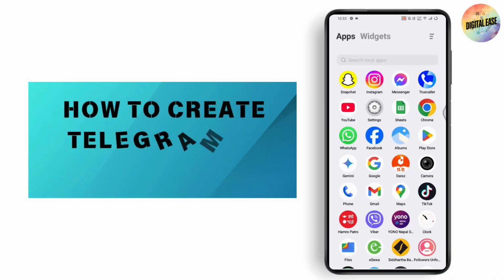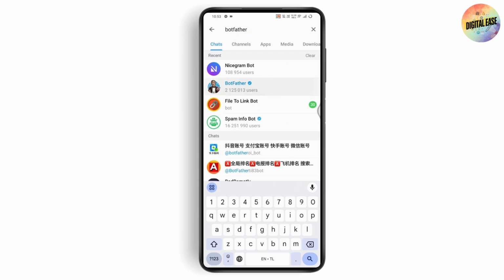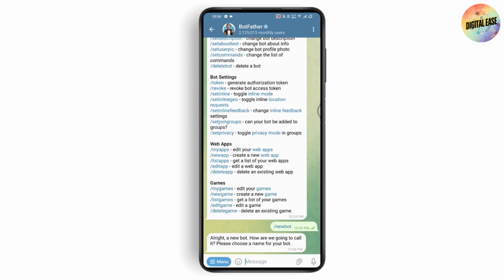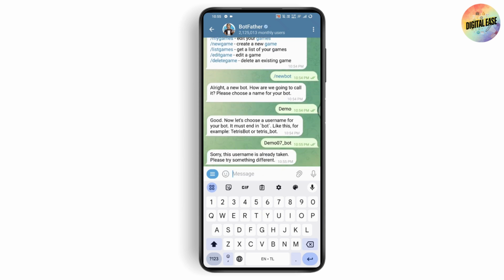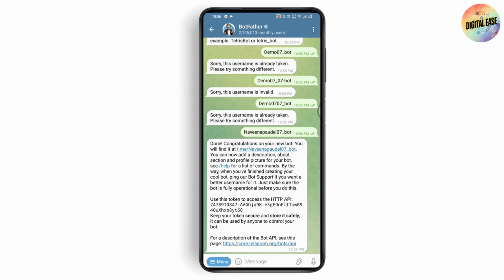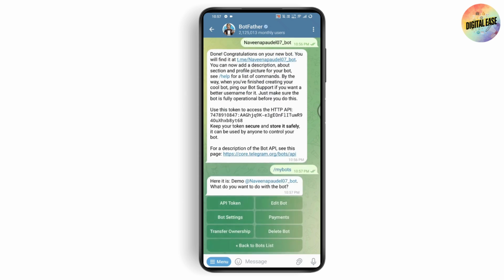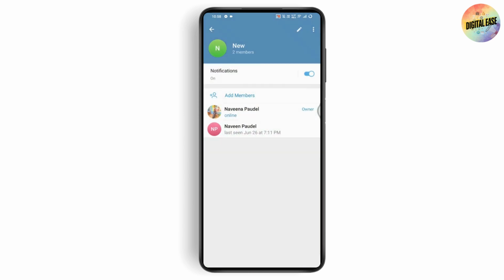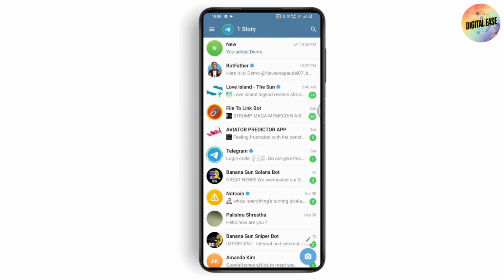How To Create Telegram Bot Using Botfather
Learn how to create a Telegram bot using BotFather! This guide will take you through the step-by-step process to set up your bot and start automating tasks or interacting with users.

0:00 - Introduction
0:12 - Accessing BotFather on Telegram
0:24 - Creating a New Bot and Setting a Username
0:36 - Copying the Bot Token and Configuring Basic Settings
0:48 - Conclusion and Tips for Customizing Your Bot